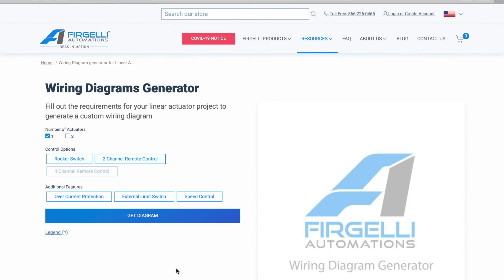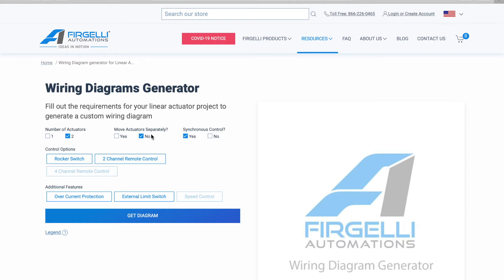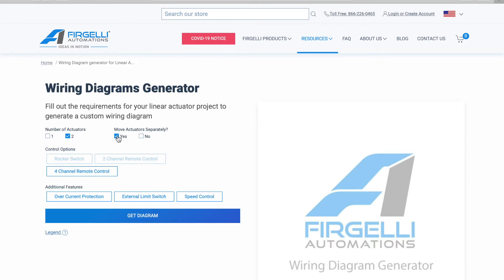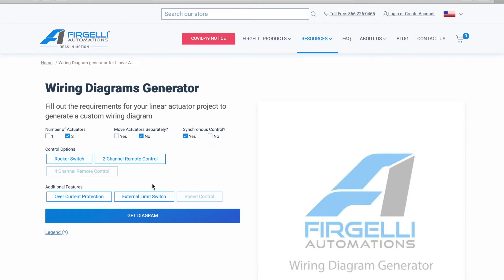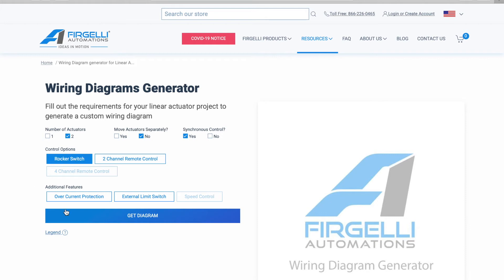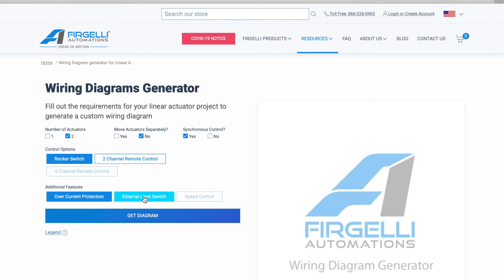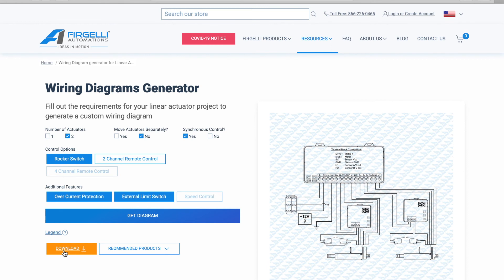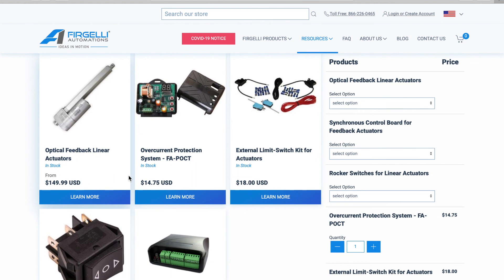Firgelli Automation's New Wiring Diagram Generator